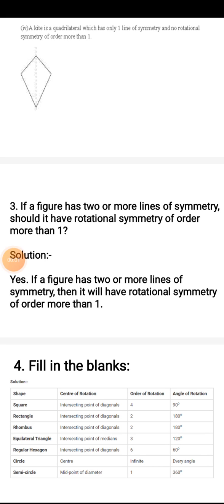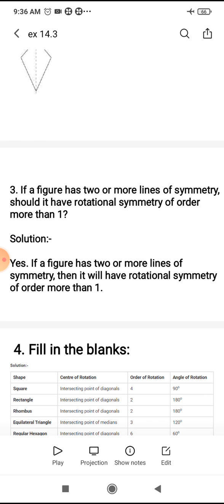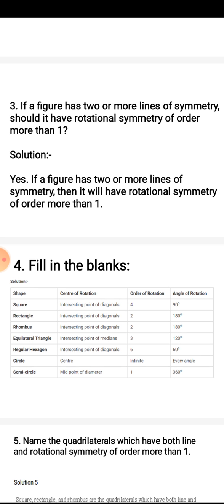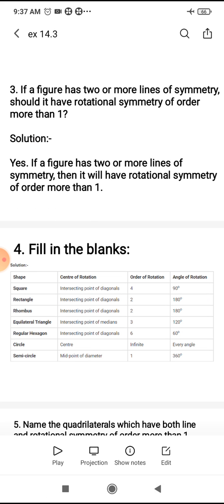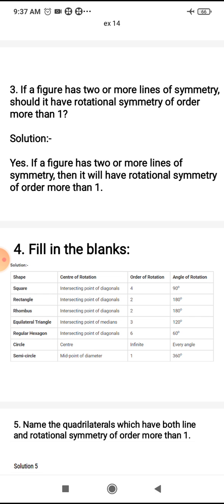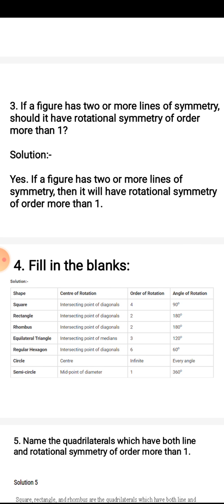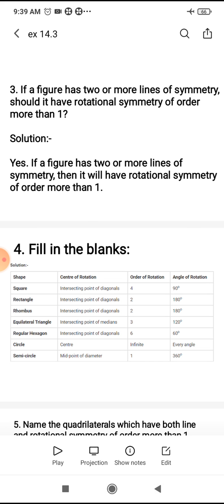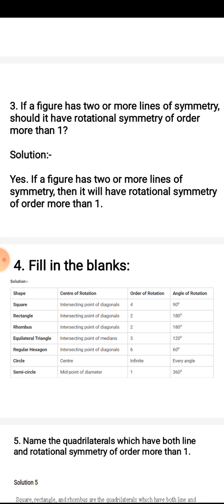Ex 14.3 Q No 3 and Q No 4